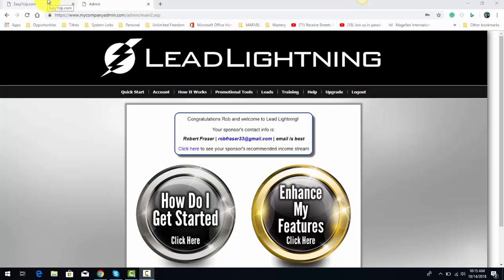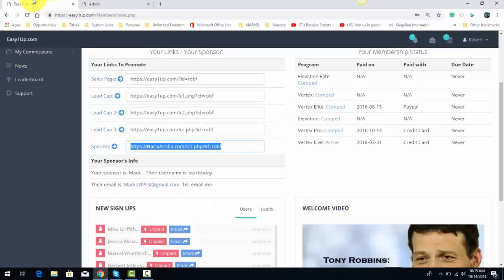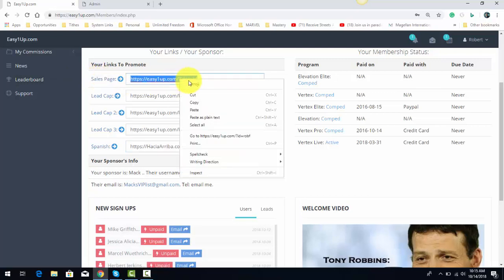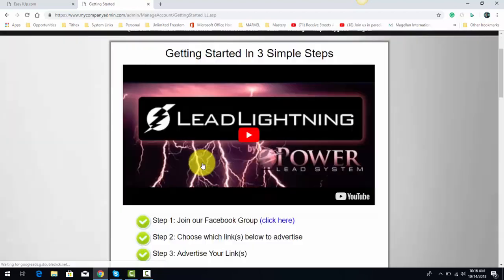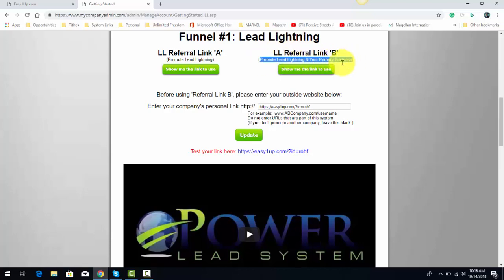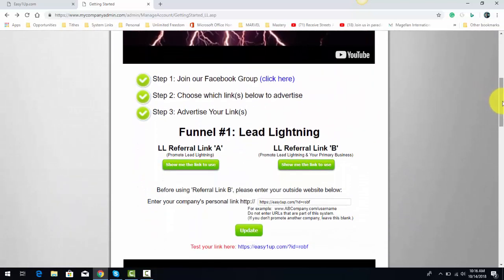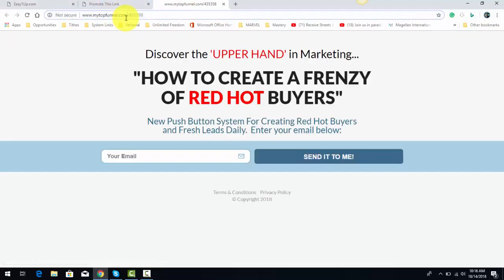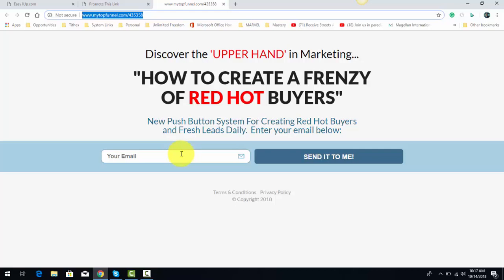Unlimited Wealth System - Using Lead Lightning to promote Easy 1 Up